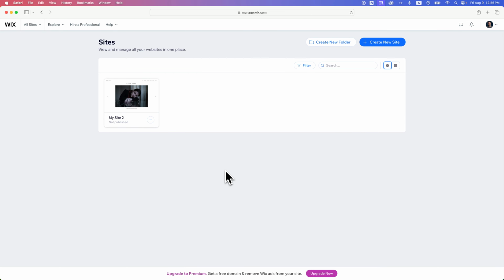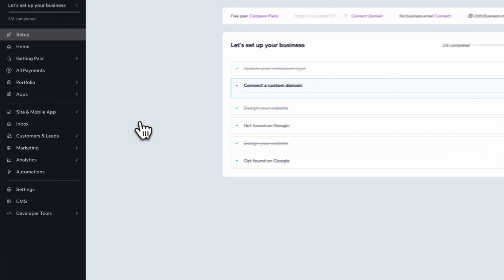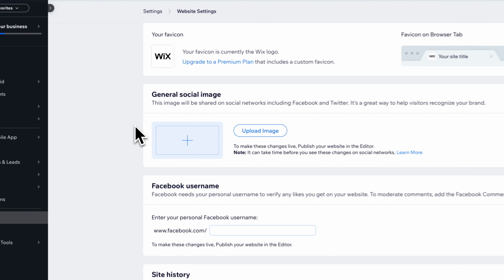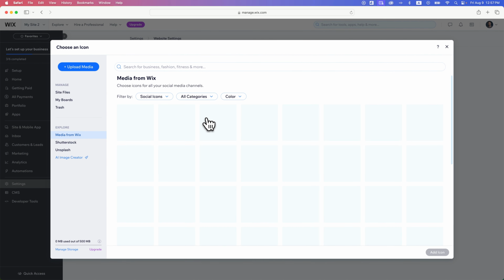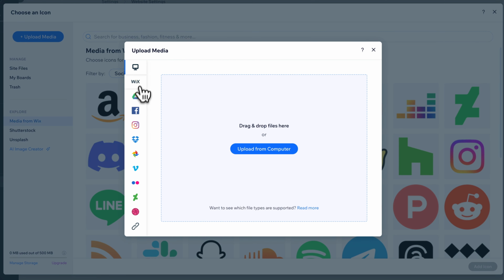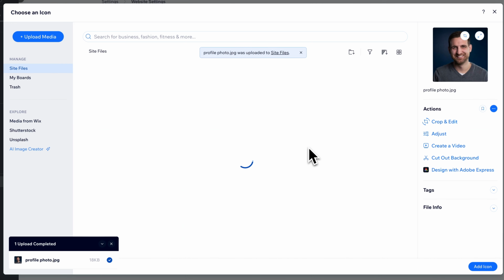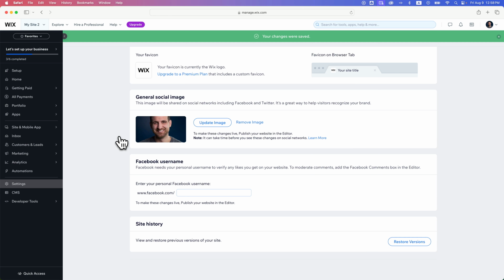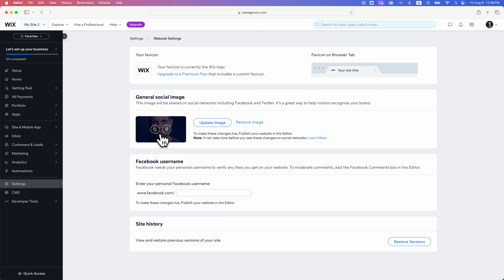How to Add a Social Share Image on Wix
In this Wix tutorial, learn how to add a social share image on Wix Website Builder.